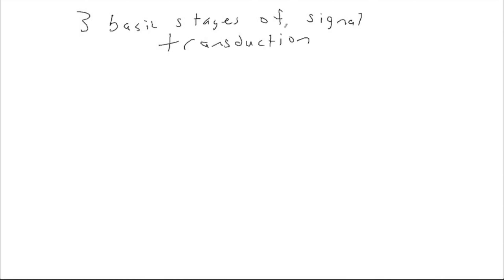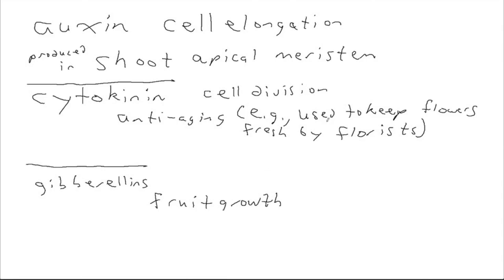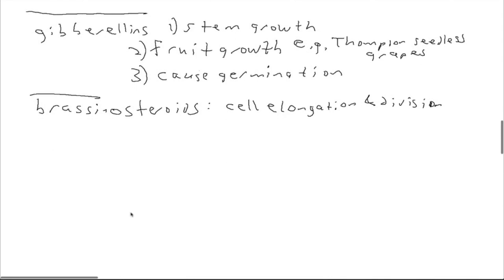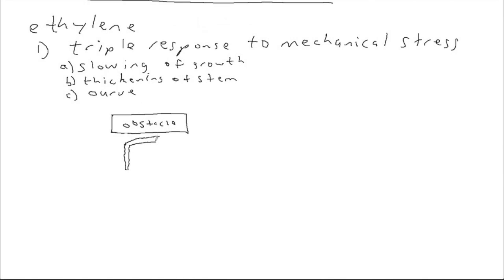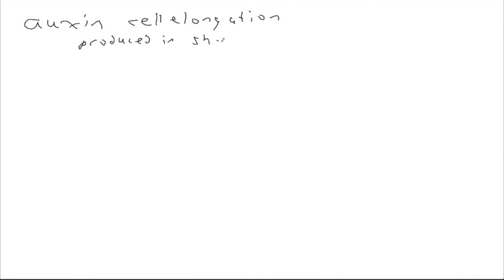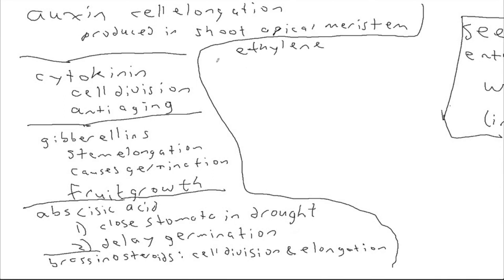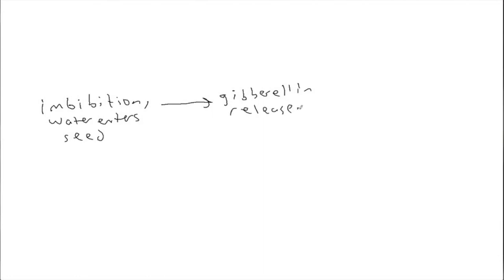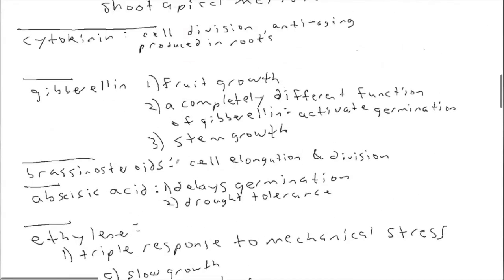Biology: Plant hormones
Biology: Plant hormones. Auxin, cytokinin, gibberellin, brassinosteroids, abscisic acid, ethylene

0:00 Plant hormones
8:40 Auxin
10:30 Cytokinin
13:00 Gibberellins
22:00 Brassinosteroids
23:30 Abscisic acid
33:20 Ethylene. Triple response to mechanical stress
53:00 The role of gibberellins in germination; imbibition
1:07:20 The role of gibberellins in germination, continued